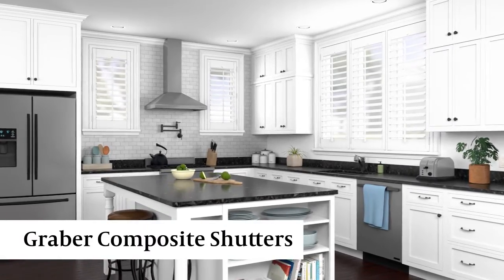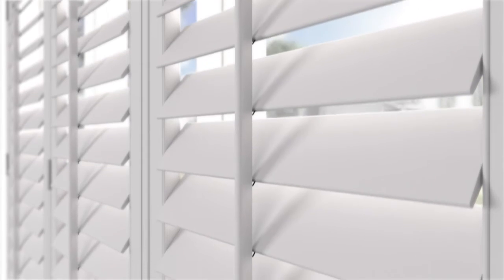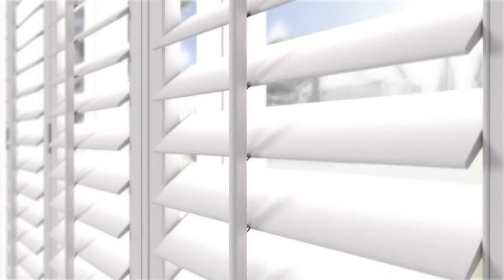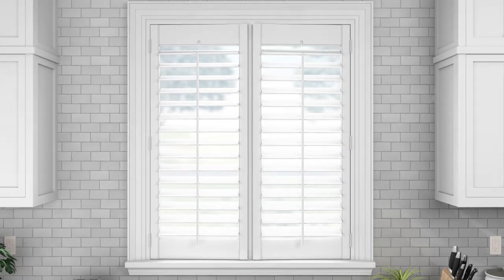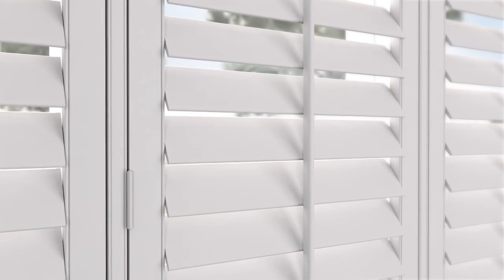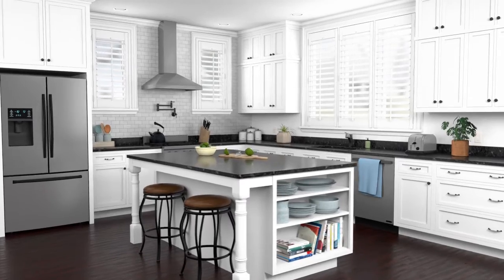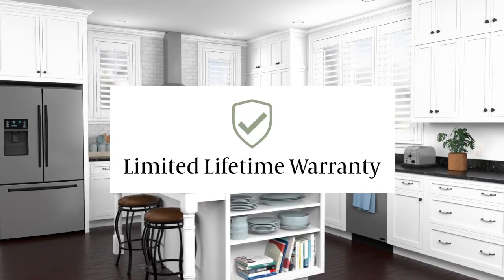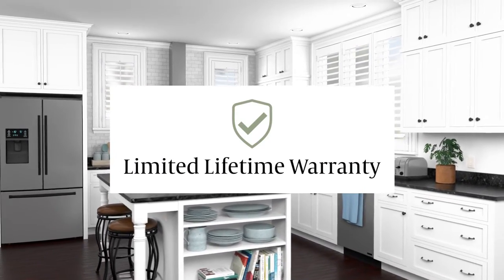Graber Composite Shutters